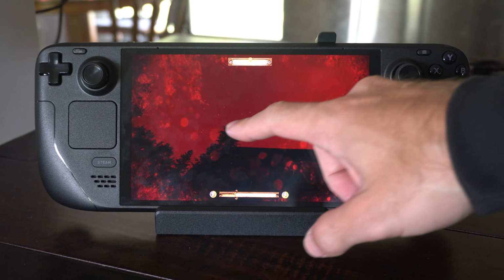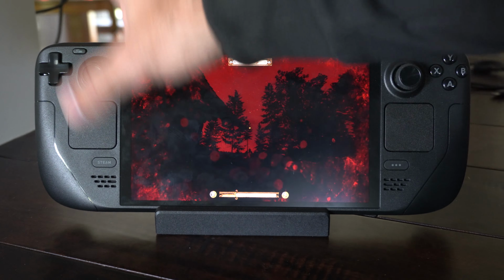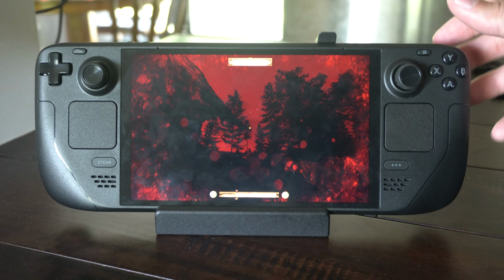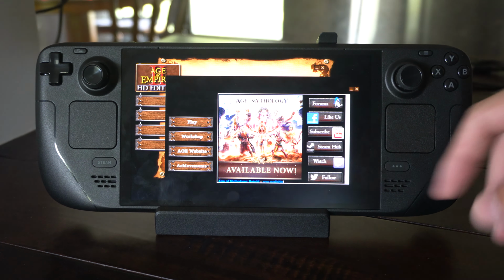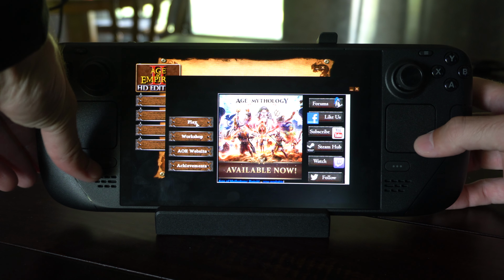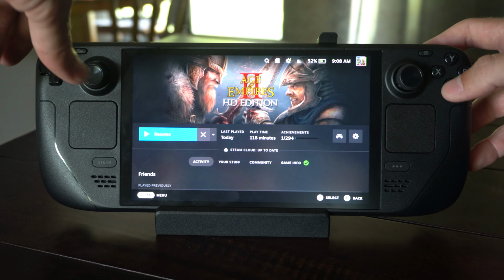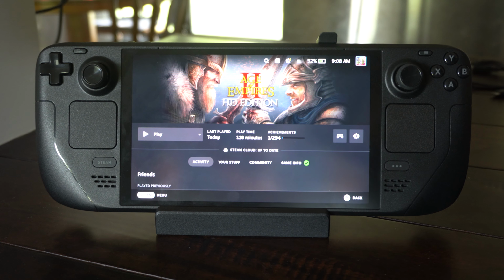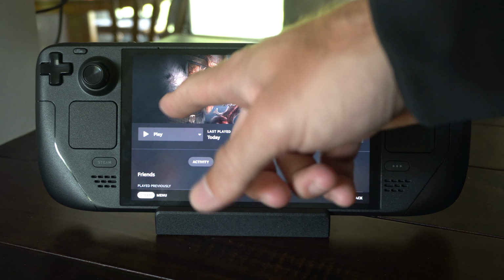How to Close & Exit a Game on your Steam Deck (Fast Tutorial)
Closing and exiting a game on your Steam Deck is straightforward. Here are a few methods you can use:

Method 1: Using the Steam Button
Press the Steam button on your Steam Deck (located above the left speaker).
Navigate to the game you want to exit using the D-Pad or joystick.

Select “Exit Game” from the menu.
Confirm your choice by pressing the A button twice1.
Method 2: Using Shortcuts

Press and hold the Steam button.
While holding the Steam button, press and hold the B button. This will force the game to close.
Method 3: Using the Library Menu

Press the Steam button to open the Steam menu.
Navigate to the Library.
Find the game you want to close and select it.
Choose “Exit Game” from the options